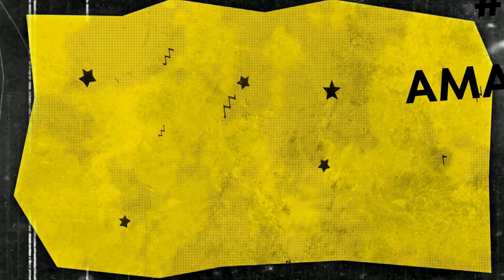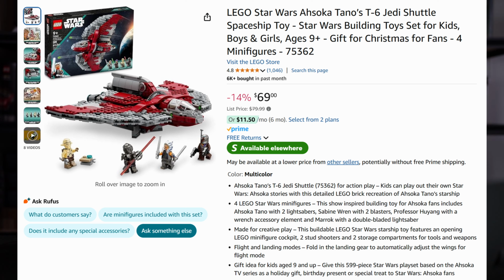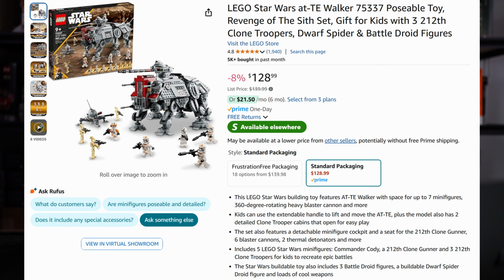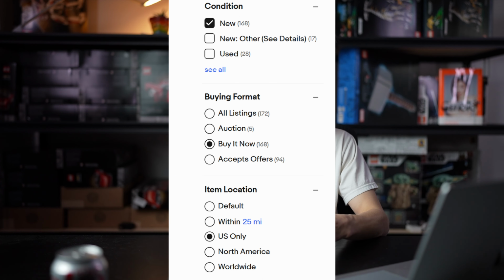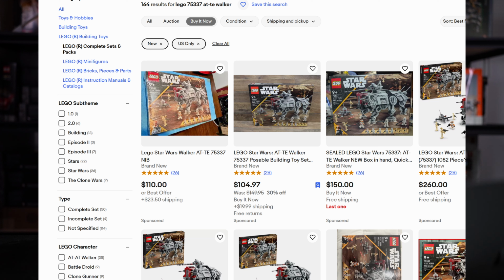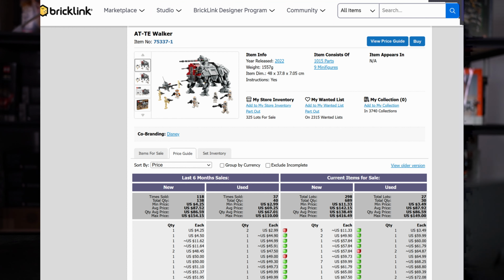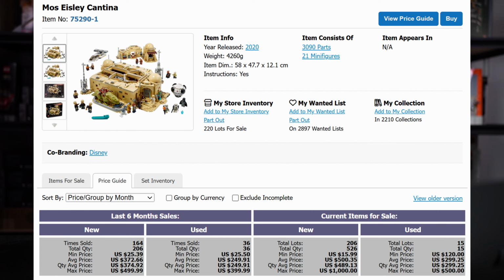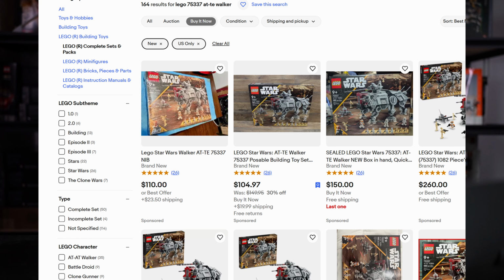How to Analyze 3 Basic Data for LEGO Investment 2025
This content is not for financial advice. The video was recorded at the beginning of January, so the data could be outdated and not 100% accurate.

0:00 Intro
00:17 Amazon Data
02:00 eBay Data
04:41 Bricklink Data
06:56 Conclusion
08:01 Data is not enough
09:26 Ending

Top 3 Lego Star War Sets for Investment in 2024. And Why I didn't Pick the Others

$10,000 Lego Investment From 2023 : How Much Profit Can I Make and What Have I Learned ?

Which Lego Sets Will Double in Value in The Short Term? My Investment Picks for 2024.

Is LEGO Marvel Still Good Investment? My Top Picks from Marvel Theme Retiring in 2024 for Investment